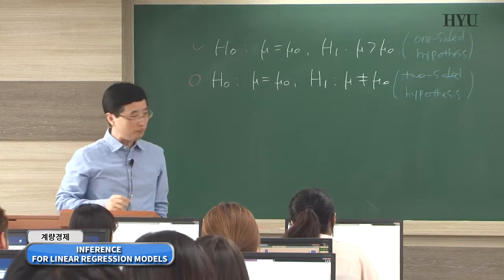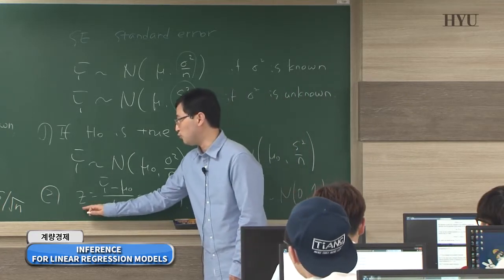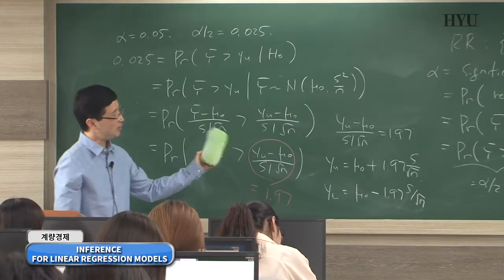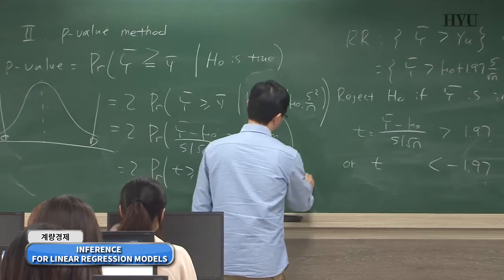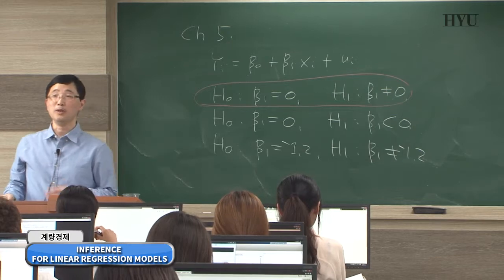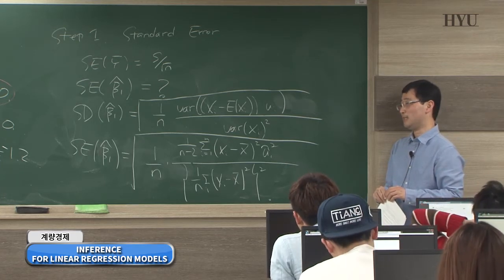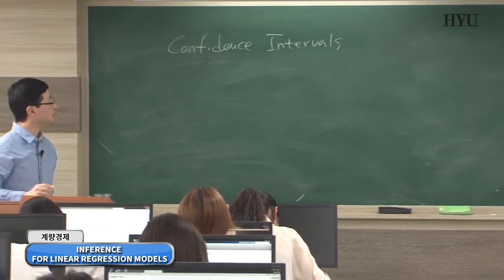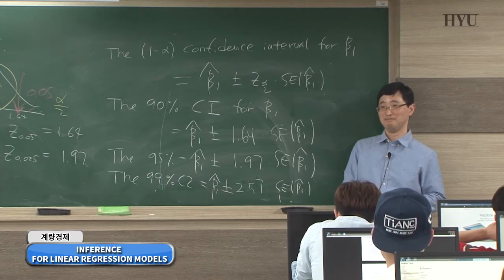20160426 Econometrics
설명